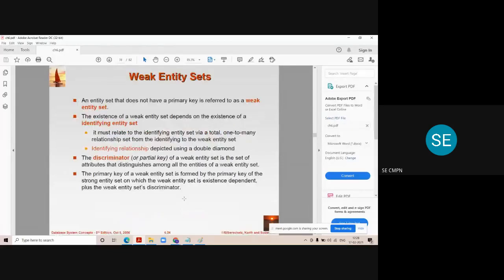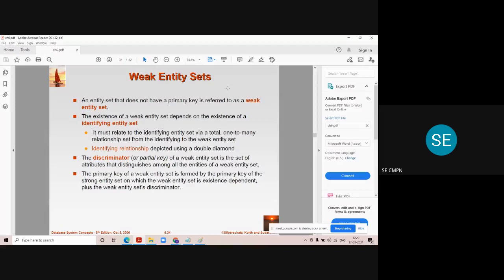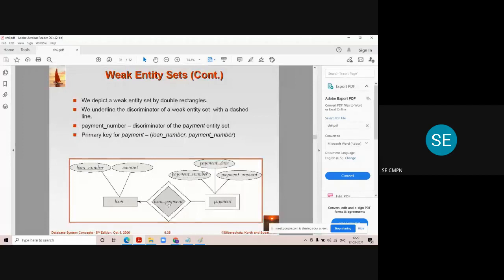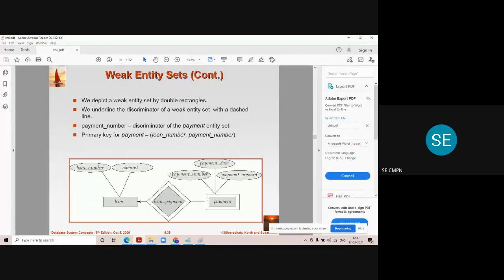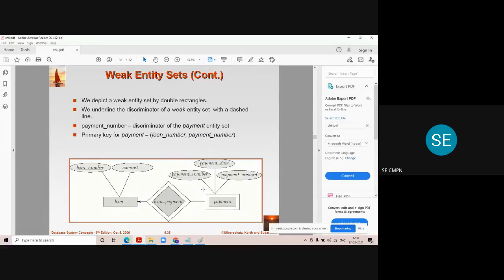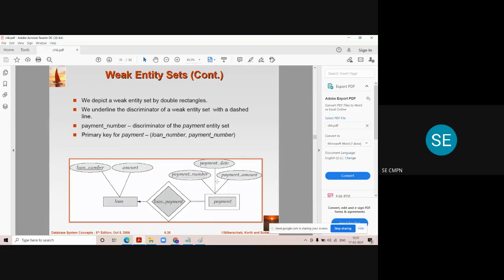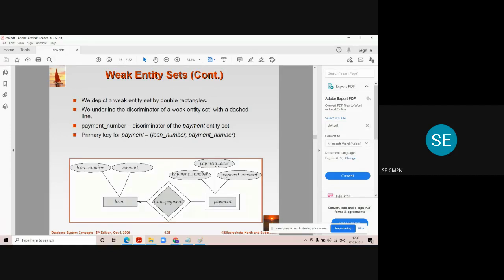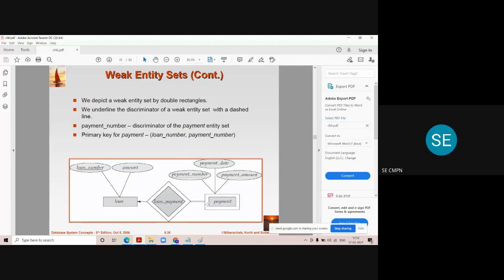Strong Entity Vs Weak Entity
A strong entity is an entity that is independent of any other entity in a schema. It has sufficient attributes to form a primary key. A weak entity is an entity set that cannot be uniquely identified by its attributes alone. It does not have sufficient attributes to form a primary key.
What Is An Entity?

An entity set is a collection or a set of all the entities that share the same attributes set but with a different set of values for some attributes. The entity can be classified into two basic categories:

Weak Entity
Strong Entity
Strong Entity
A strong entity is an entity that is independent of any other entity in a schema. It has sufficient attributes to uniquely identify all its entities. Strong entity has a primary key attribute or a table which consists of a primary key. The primary key of the strong entity is represented by underlining it.

In as far as representation is concerned; a strong entity is represented by a single rectangle whereas the relationship between two entities is represented by a single diamond.

What You Need To Know About Strong Entity Set
A strong entity is an entity that is independent of any other entity in a schema. It has sufficient attributes to form a primary key.
The member of a strong entity set is referred to as a dominant entity set.
A strong entity is denoted with a single rectangle.
Strong entity is not dependent on any other entity in a schema.
The primary key is one of its attributes which uniquely identifies its member.
A strong entity always has a primary key represented by an underline.
In the ER diagram, the relationship between two strong entity set is represented by a diamond symbol.
The connecting line of the strong entity set with the relationship is single.
The strong entity may or may not show the total participation in its relations.
Example Of Strong Entity Set
Consider the ER diagram which consists of two entity Customer and account
Customer entity is a strong entity because it consists of a primary key called customer ID which is enough for accessing each record uniquely.
The same way, account entity contains of account ID attribute which is capable of uniquely accessing each row with each customer details.
Weak Entity Set
A weak entity is an entity set that does not have sufficient attributes for unique identification of its records. A weak entity does not have a primary key attribute; it contains a partial key referred to as discriminator which helps in identifying a group of entities from the entity set. The discriminator is represented by underlining with a dashed line.

In as far as representation is concerned; a double rectangle is used for representing a weak entity set whereas double lines are used for presenting the connection with a weak entity set with relationship. Also, the double diamond symbol is used for representing the relationship between a strong entity and weak entity which is known as identifying relationship.
What You Need To Know About Weak Entity.

Source: Database System Concepts | 6th Edition Book by Henry F Korth

A weak entity is an entity set that cannot be uniquely identified by its attributes alone. It does not have sufficient attributes to form a primary key.
The member of a weak entity set is referred to as a subordinate entity set.
A weak entity is denoted with a double rectangle.
Weak entity is dependent on strong entity for its existence.
The primary key of the weak entity set is a combination of partial key and primary key of the strong entity.
A weak entity has a partial key or discriminator, which is a list of attributes that identify weak entities related to the same owner entity. The partial key is represented by a dashed underline.
In the ER diagram, both the weak entity and its corresponding relationship are represented using a double line and the partial key is underlined with a dotted line.
The line connecting the weak entity set for identifying relationship is double.
Weak entity has a total participation constraint with respect to its identifying relationship because it cannot be identified independently of its own identity.
Example of a Weak Entity
In the ER diagram, we have two entities building and apartment. Building is a strong entity because it has a primary key attribute referred to as building number which is capable of uniquely identifying all the flats present in the apartment.
Unlike building, apartment is weak entity because it does not have any primary key and door number here acts only as a discriminator because door number cannot be used as a primary key, there might be multiple flats in the building with the same door number or on different floors.